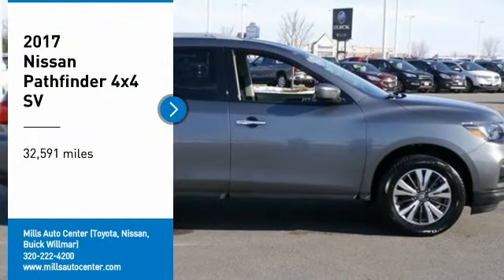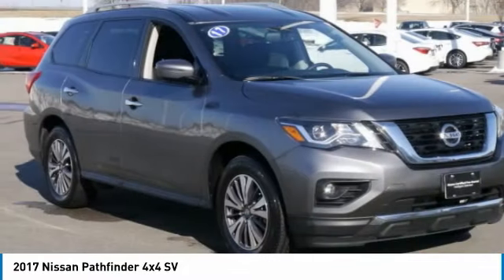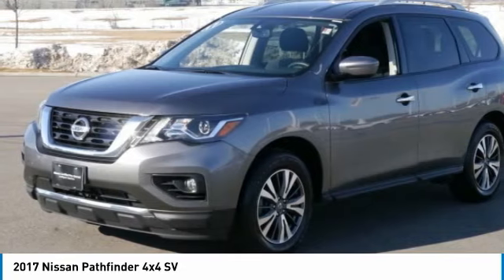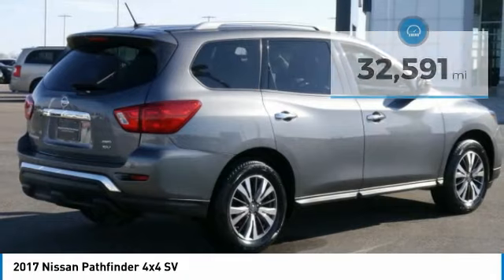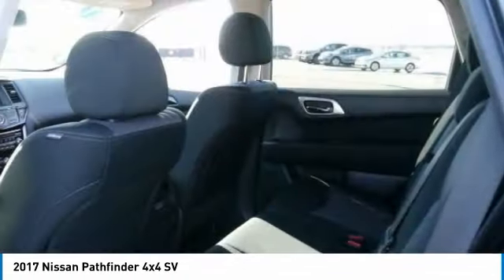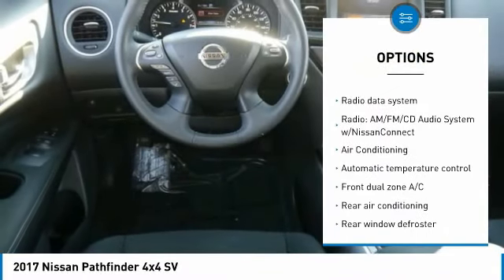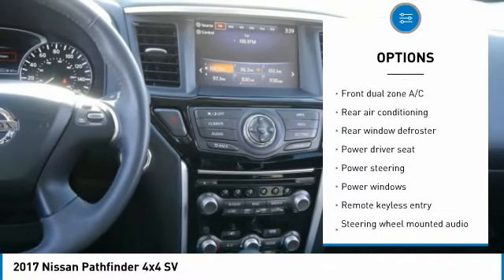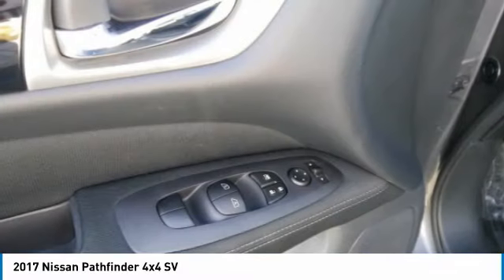2017 Nissan Pathfinder 4A180038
2017 NISSAN PATHFINDER Willmar, MN
Stock# 4A180038

Mills Auto, where an Excellent Guest Experience comes first! New Price! Clean CARFAX. Certified.

2017 Nissan Pathfinder SV 4WD Silver

Nissan Certified Pre-Owned Details:

* Roadside Assistance
* Vehicle History

Awards:
* 2017 IIHS Top Safety Pick